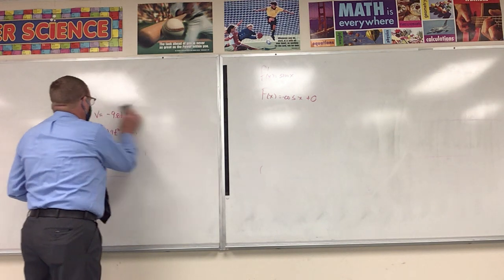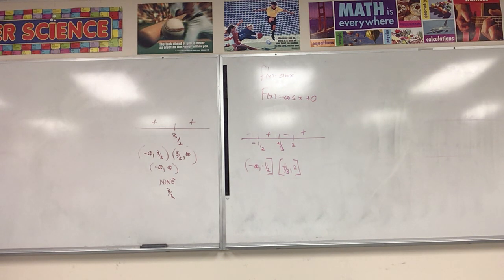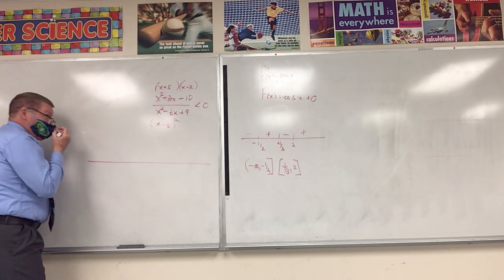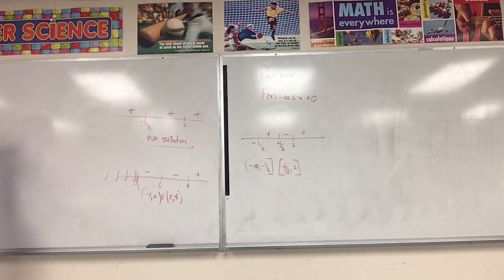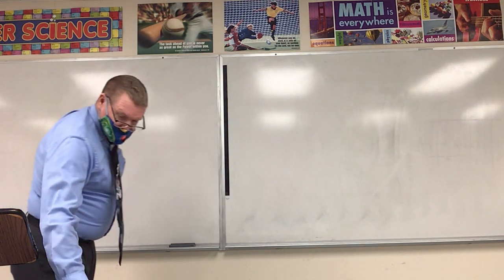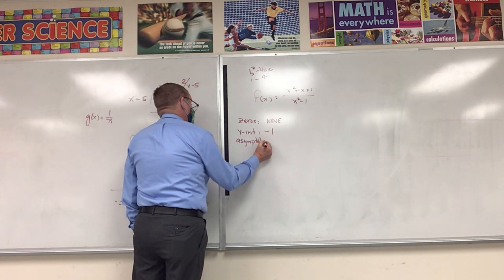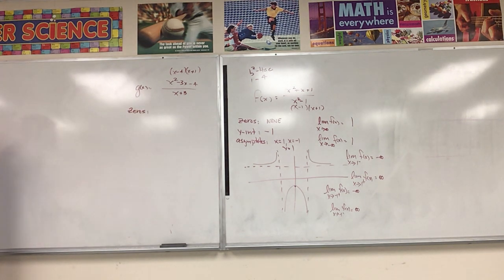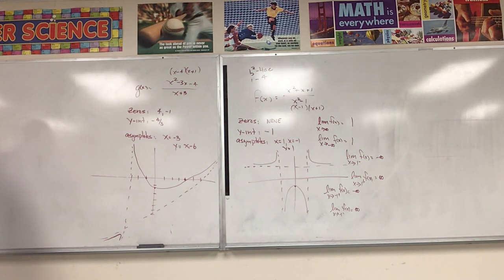December 7 Precalculus